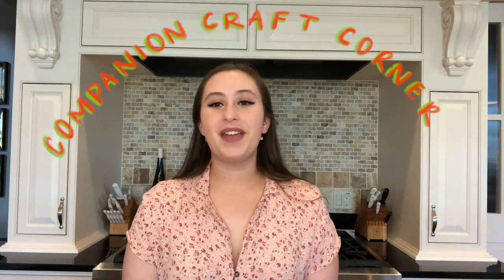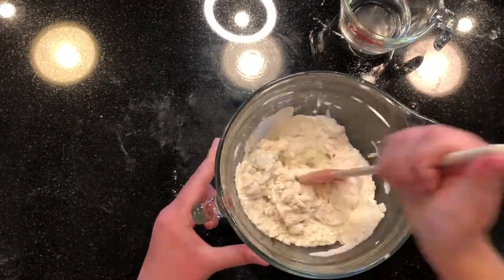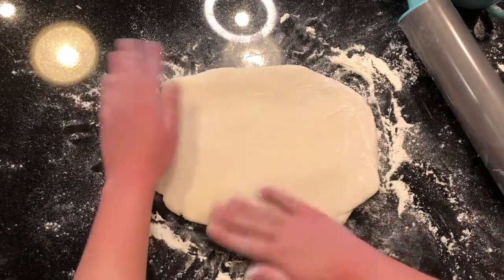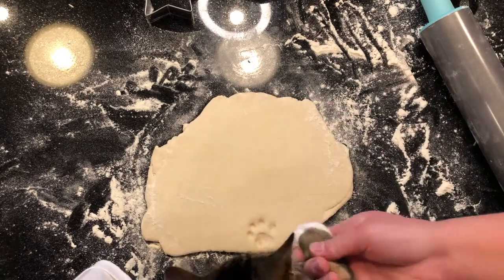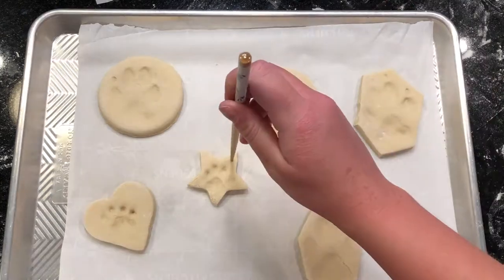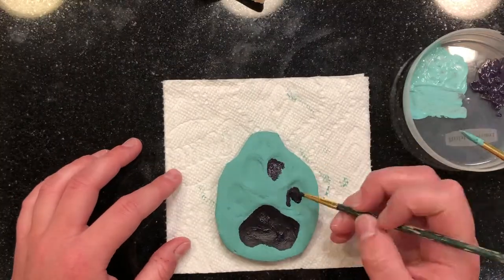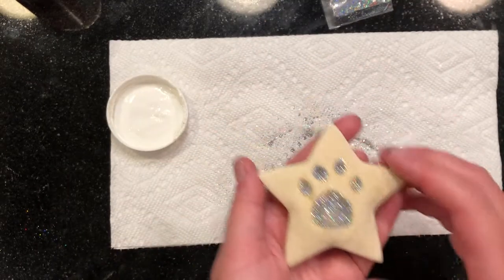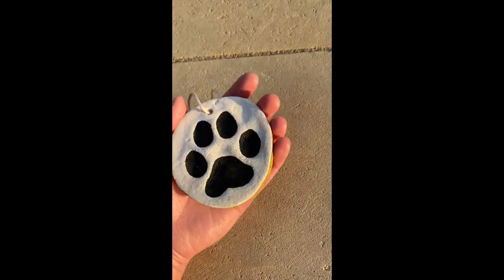APA! Companion Craft Corner: Salt Dough Paw Prints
Learn how to make a salt dough paw print with Sophia! This fun and easy craft makes a great keepsake to honor your pets. You can hang it on the wall next to your pet's bed/kennel, put it in a frame, give it to a friend or family member ... use it however you like (minus eating)!